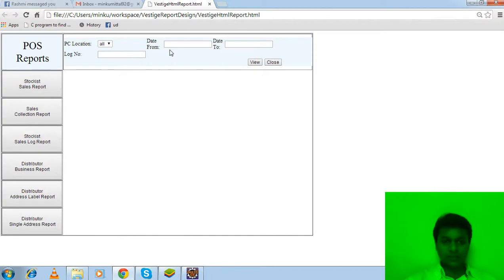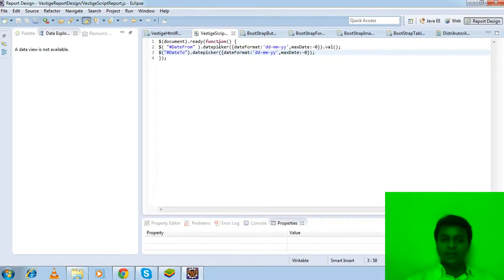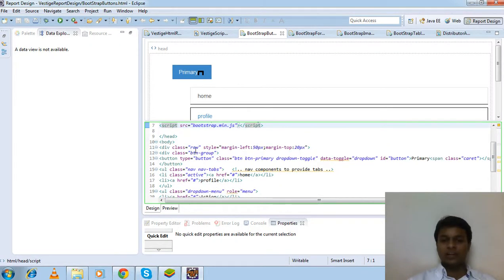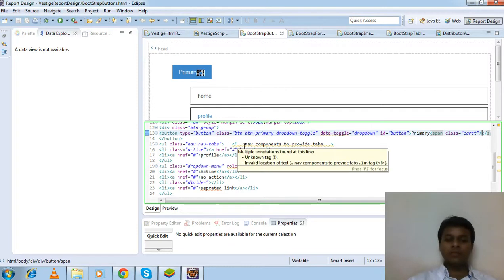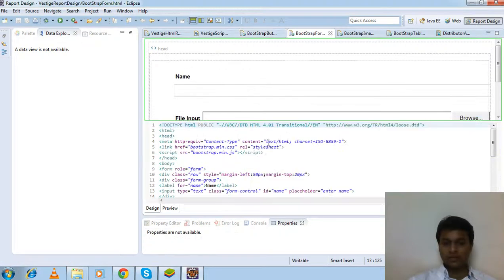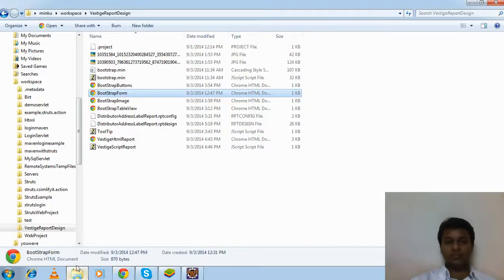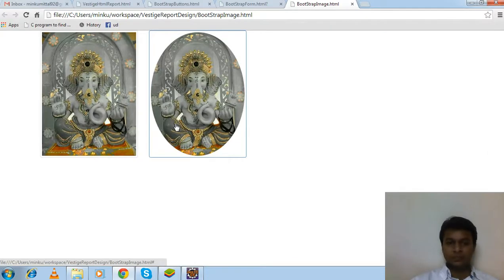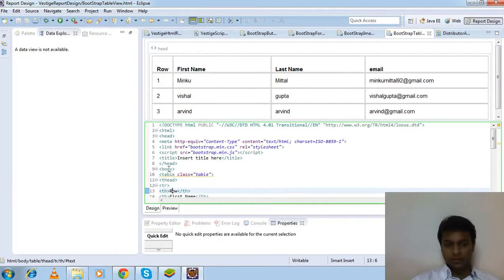C Simplify IT- using bootstrap